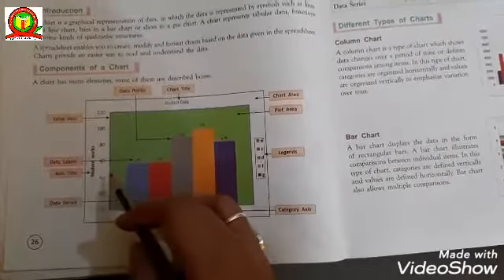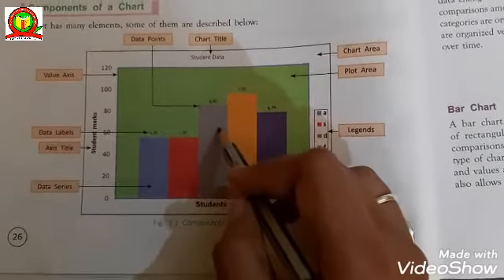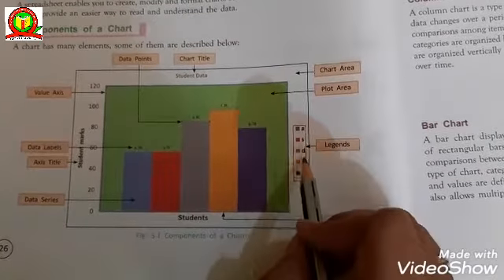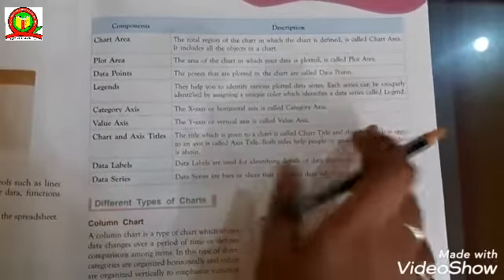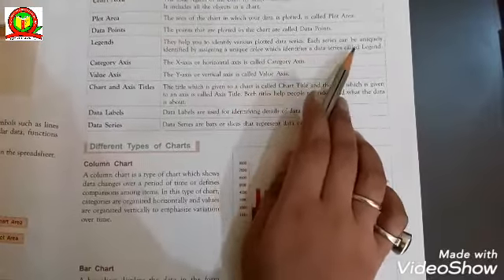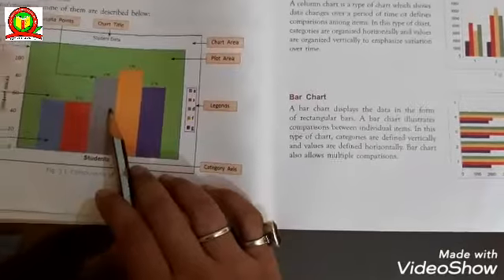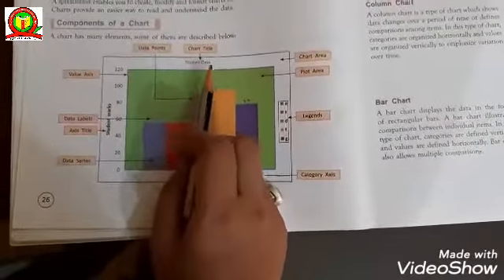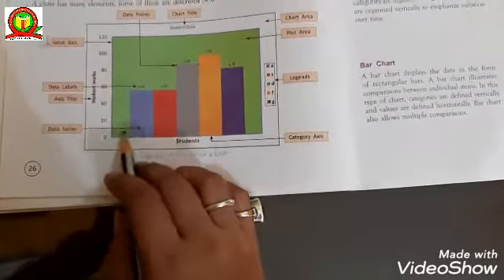Class 7 COMPUTER (CH - 3) Part 1